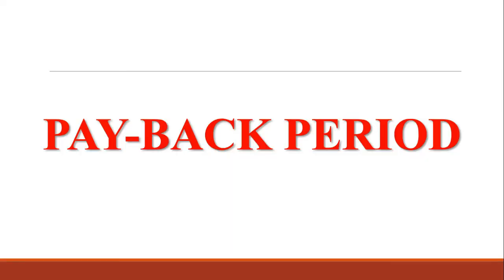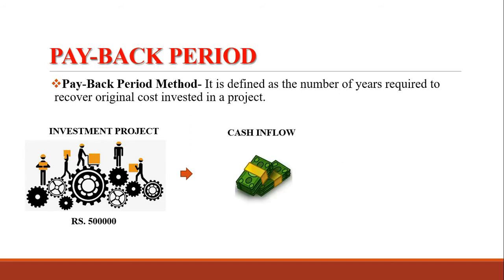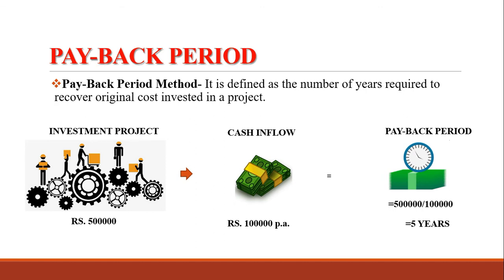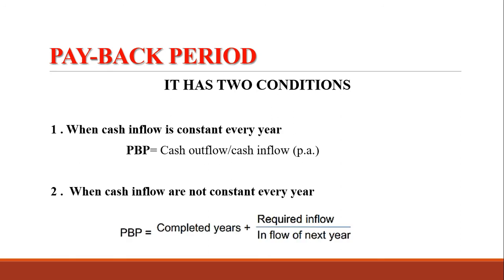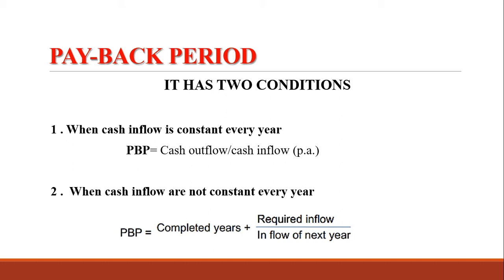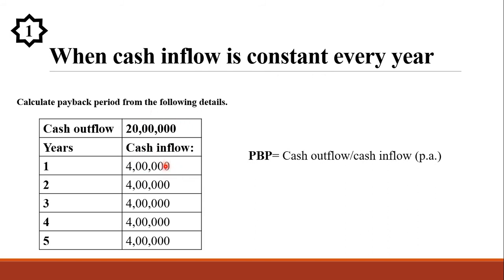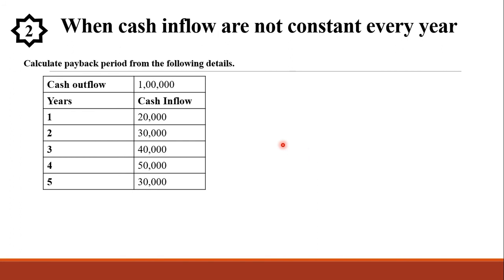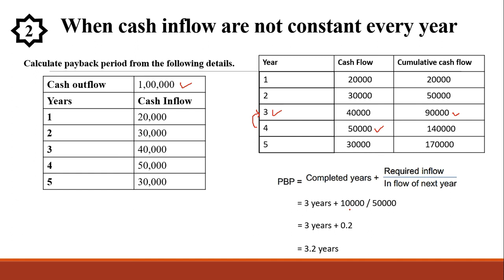#1 Payback Period-Capital Budgeting-Investment Decision-Financial Management-By Prof. Mihir Shah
This video talks about the Payback Period under Capital Budgeting-Investment Decision in the subject Financial Management